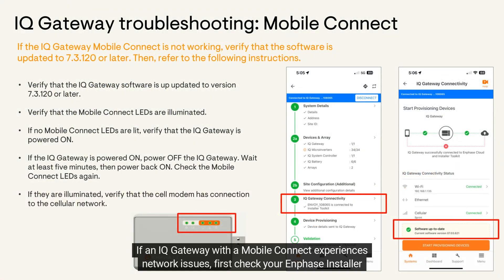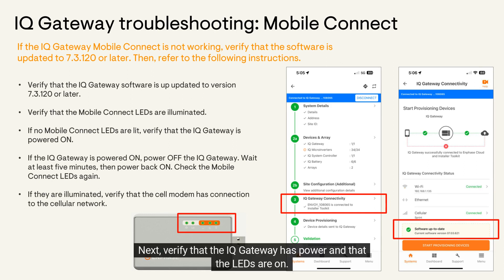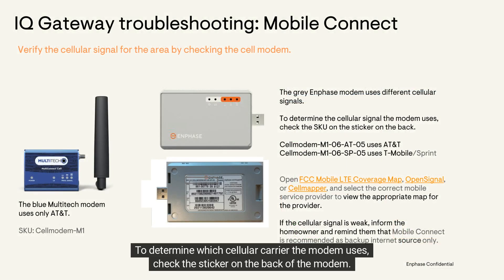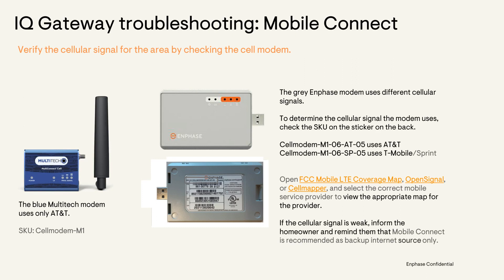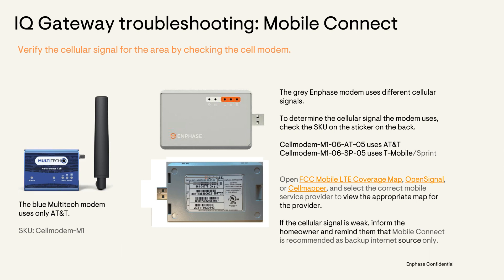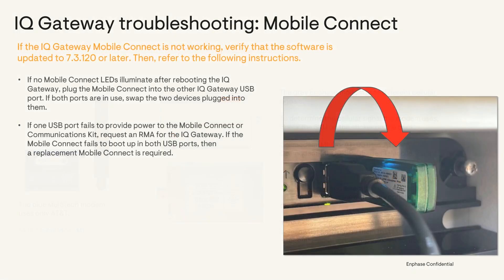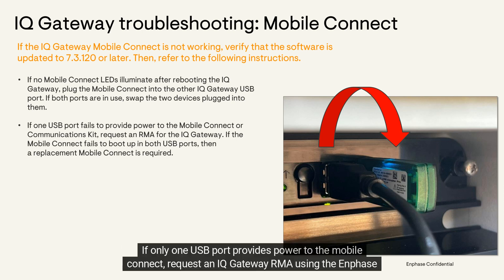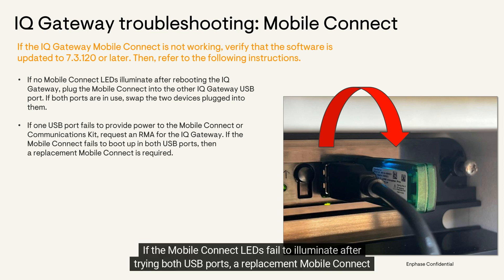How to troubleshoot the Enphase Mobile Connect device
If your Enphase Mobile Connect  (cell modem) loses its internet connection or never gets a connection to the cell carrier, you'll have to do some troubleshooting to determine if the issue lies with the IQ Gateway, the cellular carrier or the modem. This video will walk you through the troubleshooting steps to determine where the issue is and how to get it back on track.